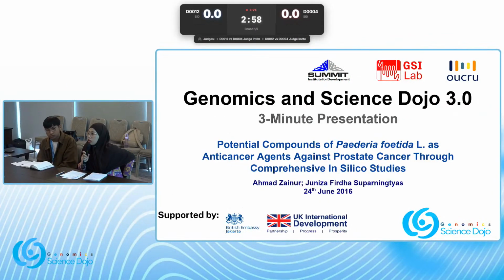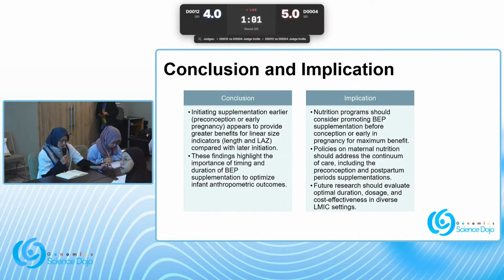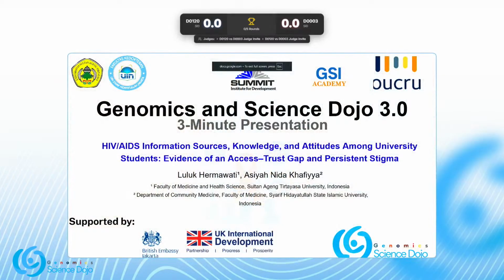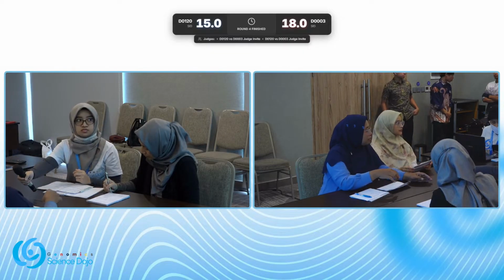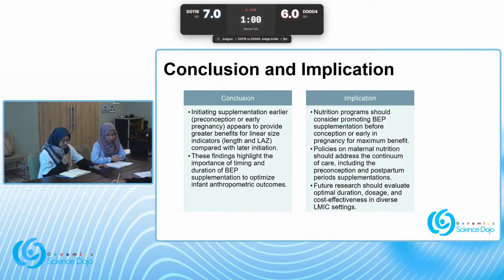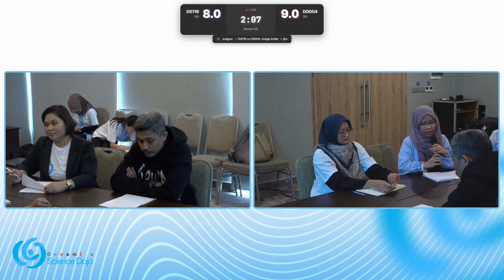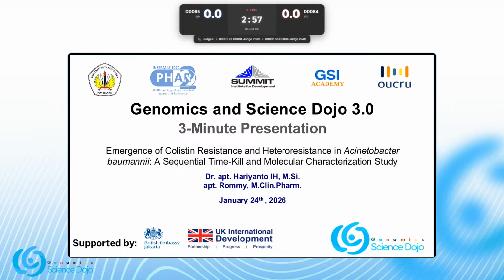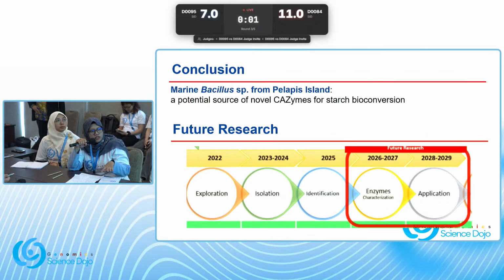SEMERU 1 - SHINJITSU TOURNAMENT DOJO 3.0 CYCLE 2 (25 JUNE 2026)